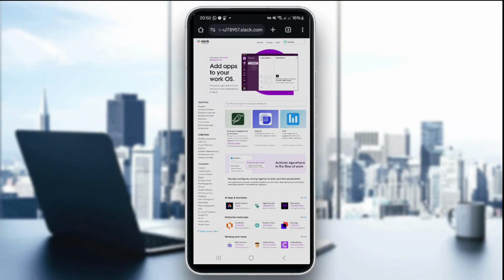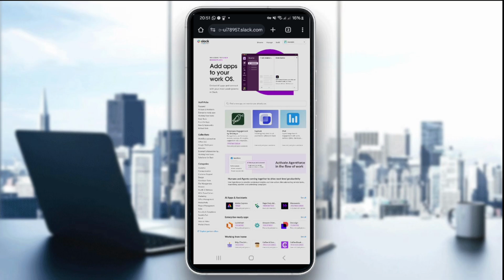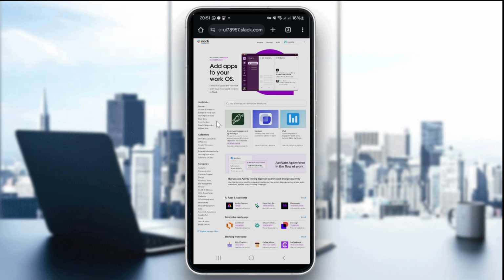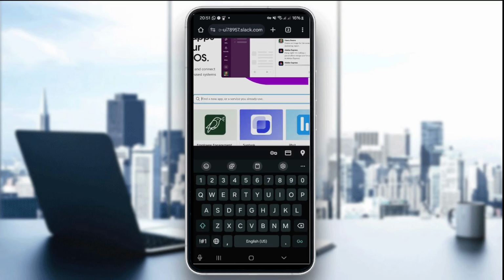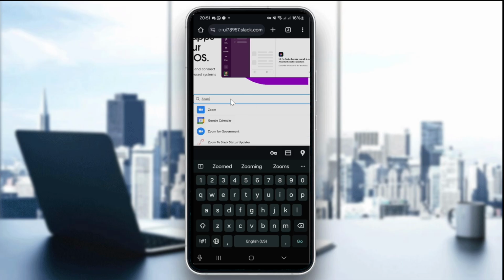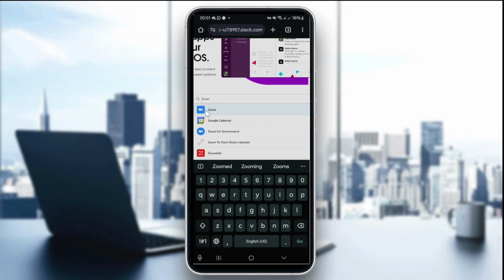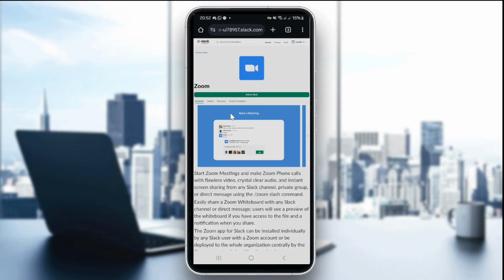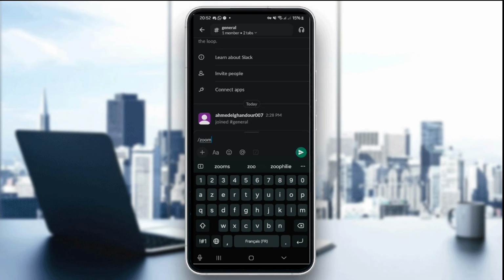How To Add Apps To Slack Tutorial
Today we talk about add apps to slack,slack app,slack tutorial,how to use slack